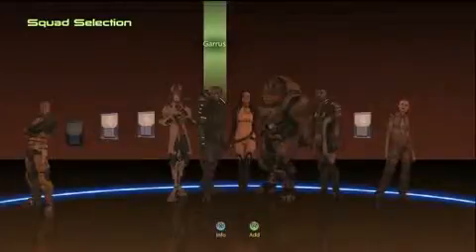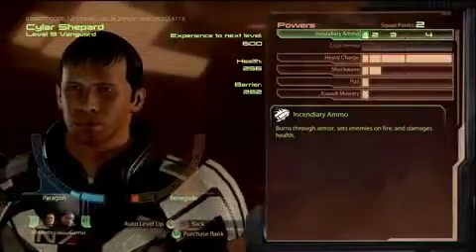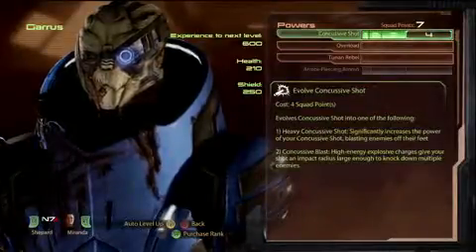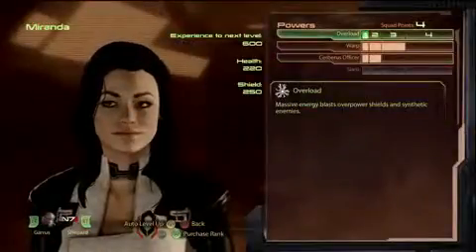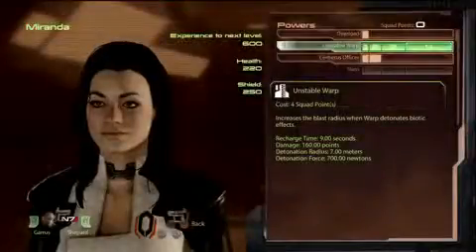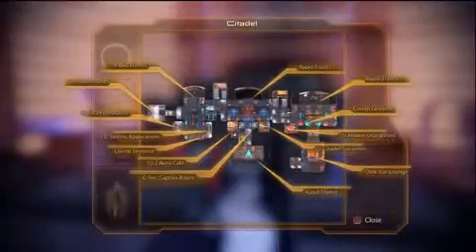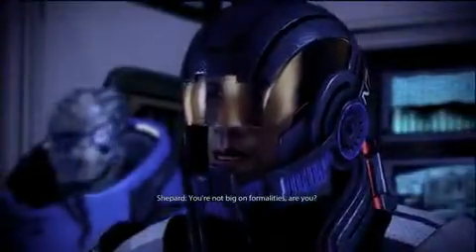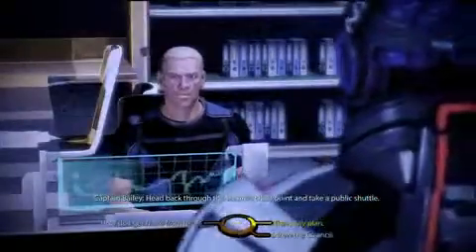Mass Effect 2 HD Playthrough Part 46